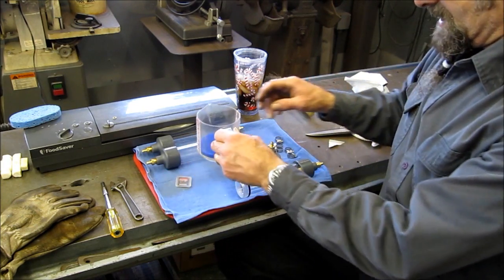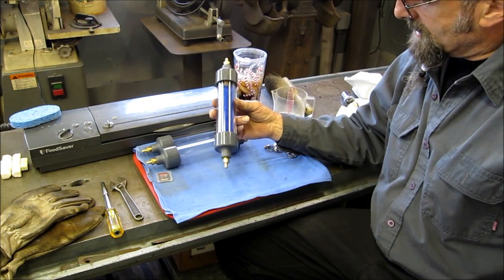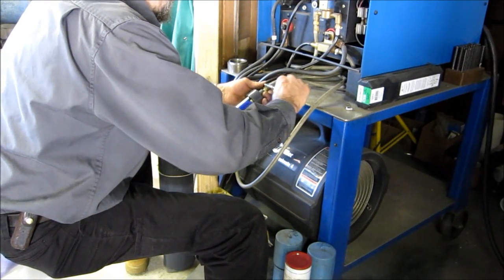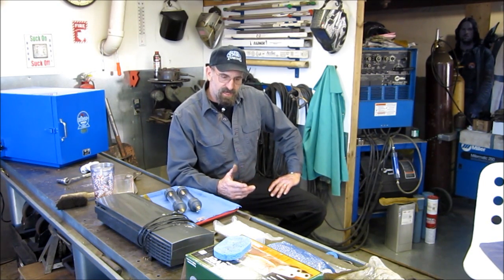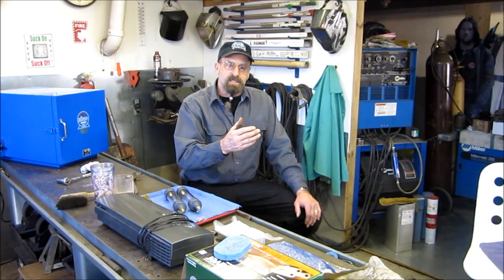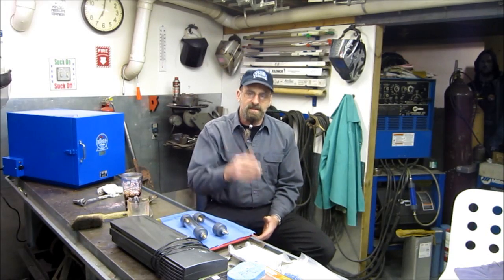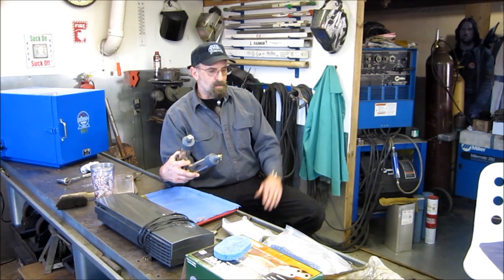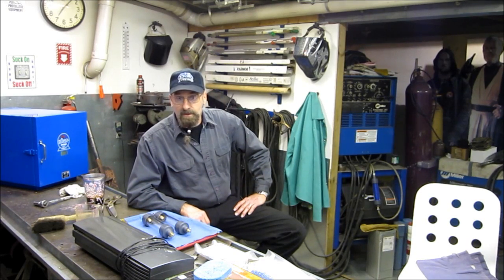Dry it Up Part 4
Reactivating Desiccant while building a Desiccant chamber...